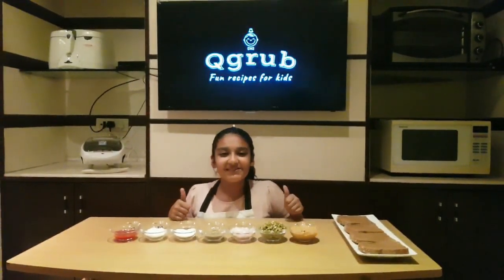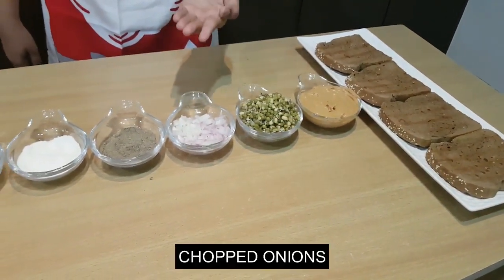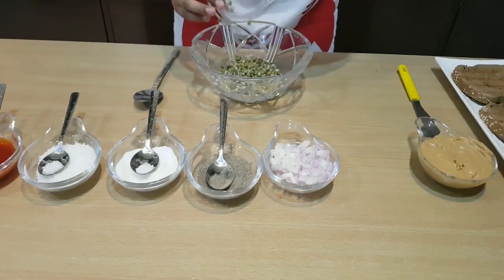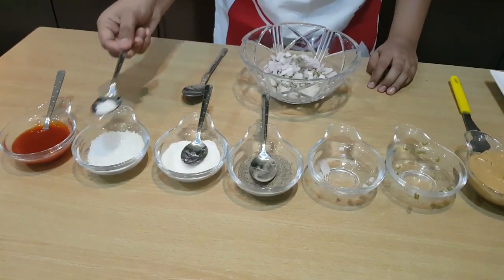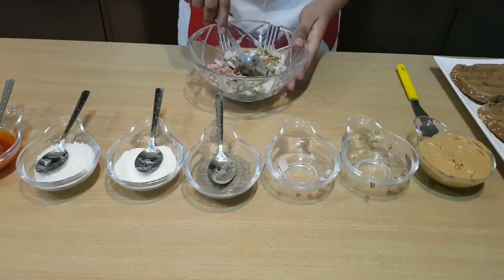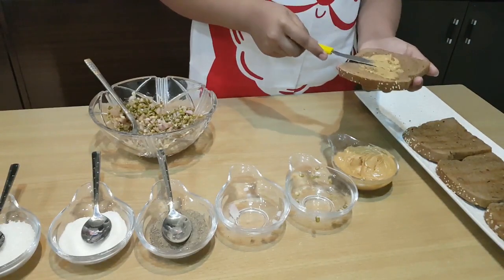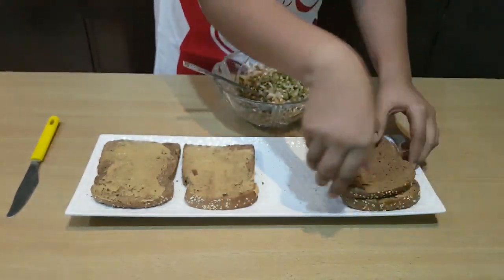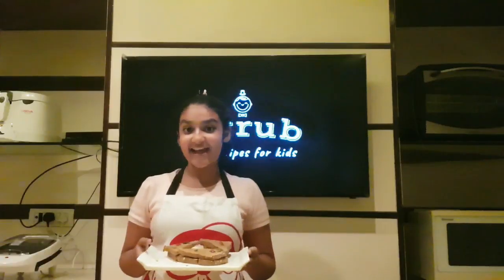PEANUT BUTTER SPROUT SANDWICH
QGrub - Fun recipes for kids

Peanut Butter Sprout Sandwich is a yummy & healthy fun snack that kids can either take to school in their tiffins or munch in the afternoons.

It is a very easy recipe for kids to make but under adult supervision.

Have Fun !!